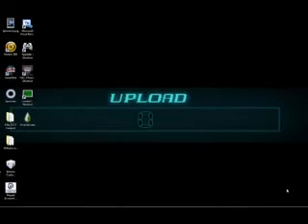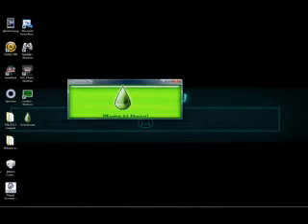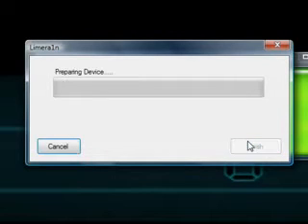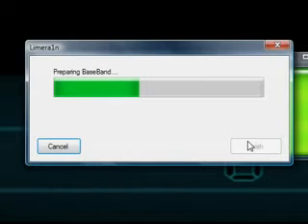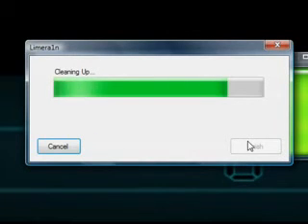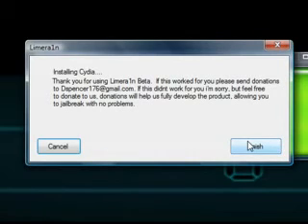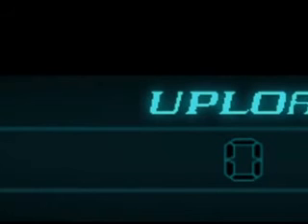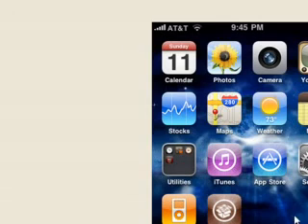NEW Limera1n JAILBREAK iPhone 4G,3GS !iOS 4! iPod Touch 3g ! MegaUpload com links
Limera1n has been released for all iOS devices including: iPhone 4, iPhone 3GS, iPod touch 4G / 3G, iPad running iOS 4.1, and iOS 3.2.2 respectively.

NOTE:Limera1n is currently available for Windows only, however a Mac and Linux version will be available soon.

INSTRUCTION:: READ CAREFULLY

The following instructions will help you jailbreak iOS 4.1 on iPhone 4 and iPhone 3GS 3G using Limera1n.
The users who have firmware ios 4.1 for iphone or have ios 3.2.2 for ipad they start from step 3
STEP 1: Download itune 10 for windows and mac from the given link and also dotnetfx35 these softwares help you in updating your firmware
STEP 2: You should look for your firmware(os) if it is ios4 than ok if you are running iphone 3G(firmware 3.13)or other than you should first install the latest firmware that is 4 or 4.1
here the link of firmware (ios 4.1)

Step 4: Connect your iPhone via USB to your computer and click on "make it ra1n" as seen in the screenshot below.

Step 5: Now follow the following steps in this order:

Now wait for the device to enter recovery mode:

Now hold "Home" + "Power" buttons:

Release the "Power" button:

now wait for the device to enter DFU mode:

Step 6: Once you are done with this, you will have the limera1n logo on your iPhone's screen. Limera1n will now inject the bootrom exploit to pwn your device forever!

Step 7: Jailbreak is done!

Step 8: Now start Limera1n app from your iPhone, and install Cydia

Step 9: Now simply restart your device and enjoy the jailbreak!

This is prety simple enjoy

jailbreak iphone ipod touch all devices BlackRa1n easy best simple windows geohot 3.1.2 firmware Jailbreak iPhone Firmware With Sn0wBreeze working 3.1.3 2g 3g 3gs iphone unlock jailbreak 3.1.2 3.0 apple redsn0w firmware ipod touch itouch redsnow mac pc windows ipod touch iphone pwnagetool 3.1.3 firmware jailbreak 3gs mac Jailbreak 3.1.3 Firmware On iPhone 2G/3G/3GS and iPod Touch 1G/2G PC

jailbreak iphone 2g 3g 3gs and or ipod touch 1g on pc mac windows xp vista with sn0wbreeze snowbreeze 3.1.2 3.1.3 untethered wahoofan5 d7 dinozambas new old iboot bootrom unlock 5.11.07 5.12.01 baseband downgrade firmware redsn0w blackra1n for free sale Jailbreak Firmware 313 2nd activation how to iPhone Unlock 1.1.4 phone 3.1 blacksn0w calls activate at&t youtube findraul 2.0 itouch redsnow cyida